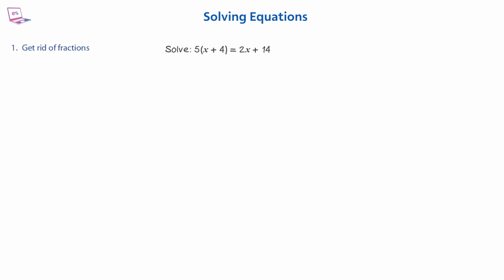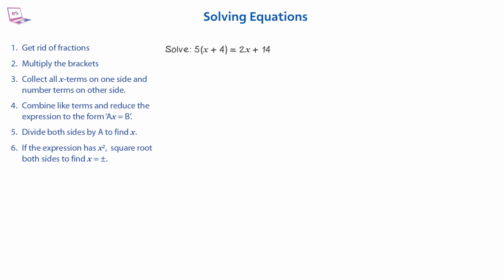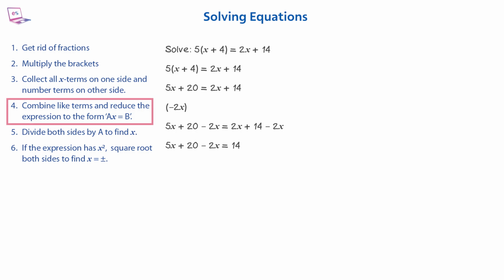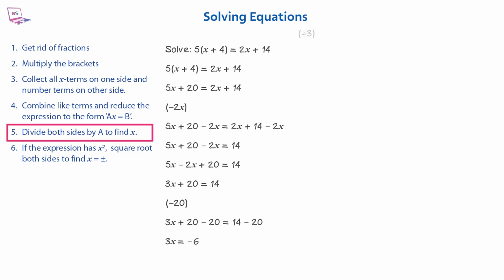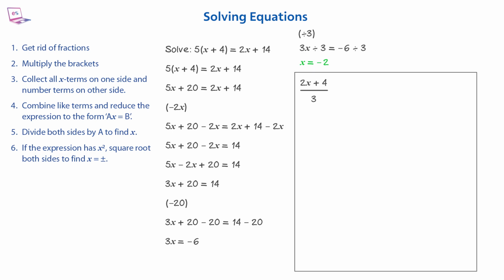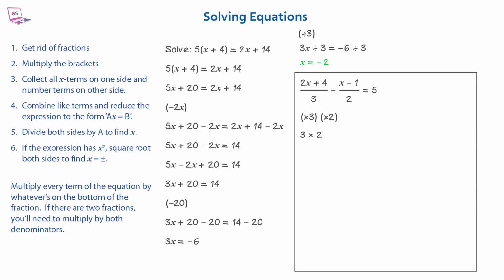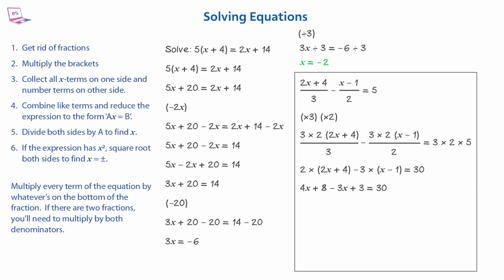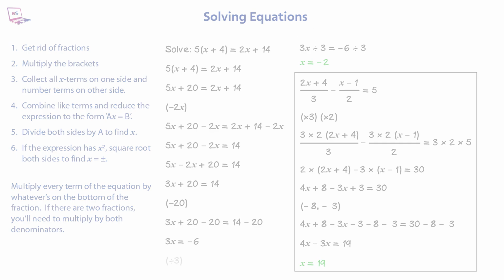Master Solving Equations Step by Step!From simple brackets to tricky fractions.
Whether you're just starting out or revising for exams, this lesson makes algebra simple and clear.